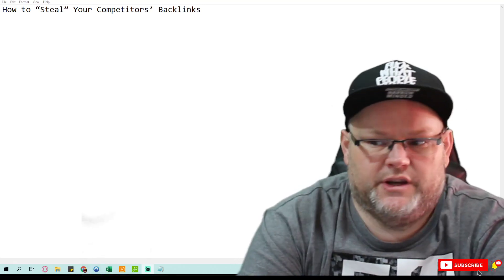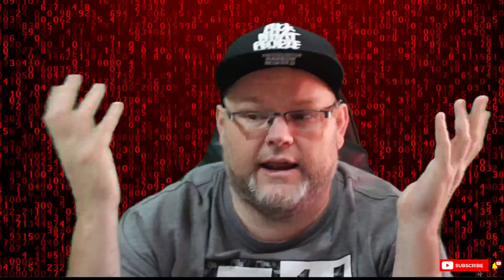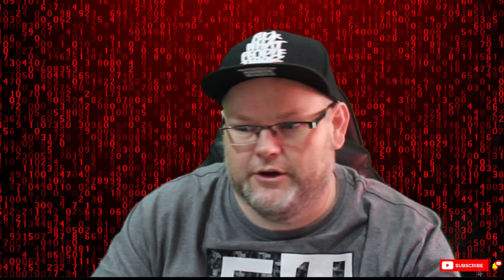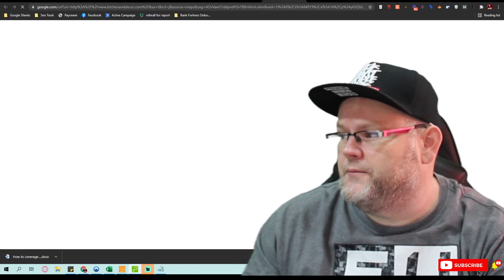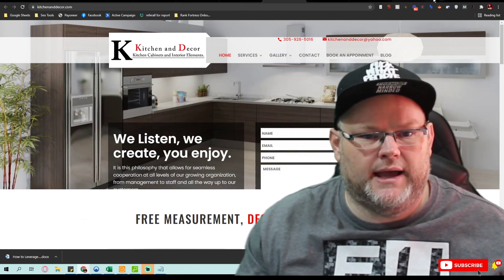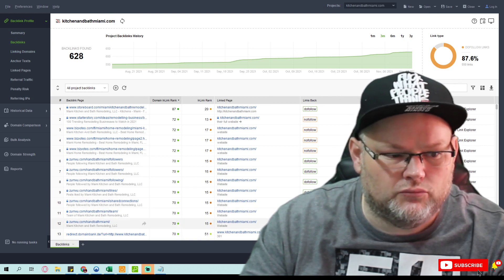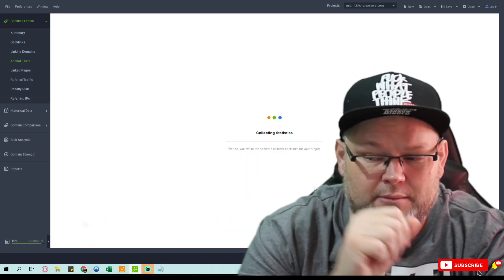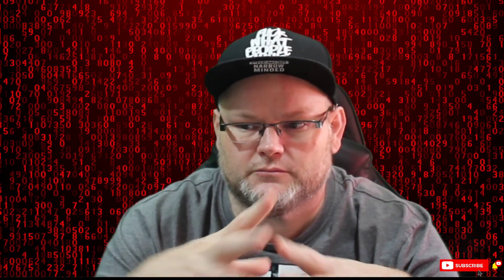How to Steal Your Competitors’ Backlinks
👈 Make sure to signup for GMB Pros $1 Trial for 30 days How to Steal Your Competitors’ Backlinks

In this video, William shows you his step by step process to stealing on your competitors' backlinks. You need backlinks to rank high in Google, which all starts with doing a backlink analysis. This video shows you how to do basic backlink research using SEO Spyglass tool.

If you're not doing competitive analysis to figure out what's working as far as backlinks for your competitors, then it is possible that none of their strategies are successful. This could be a missed opportunity because on today's SEO training I am going teach how steal and find te competitions backlinks.

0:00 How To Steal Competitors Backlinks.
1:25 Get the same backlink as your competitor.
1:54 Get a backlink from a different page.
3:15 Get a new backlink your competitor doesn't have.
4:15 Get an editorial backlink.
5:15 Steal Competitors Backlinks.

With the crazy 7.1 billion web pages crawled daily (some bug fixing over the beta got us this far!), SEO SpyGlass now finds new backlinks faster than any other backlink checker.

So tap into our huge backlink base to see all of your backlinks and referring domains! Along with the list of the backlinks themselves, you'll see your backlinks broken up into categories for more convenient management.

Organize your backlinks by Linked Pages and see exactly which of your pages bring in the highest number of backlinks. Or go on and see all of the backlinks with the highest Penalty Risk. Be careful not to get linked to by a spam network, and disallow link spam whenever you find it.